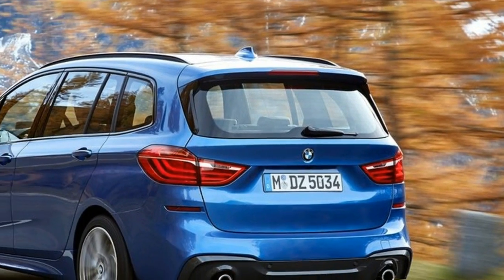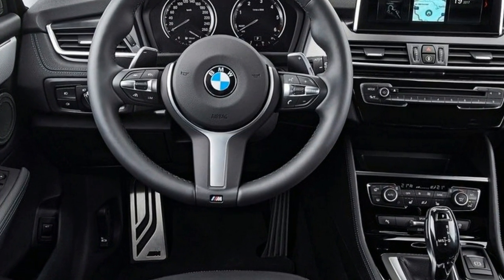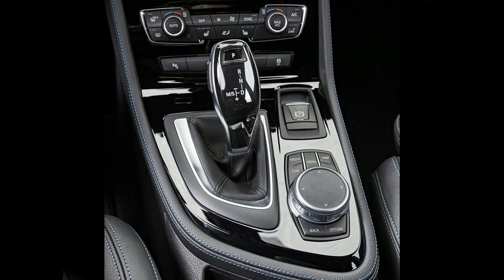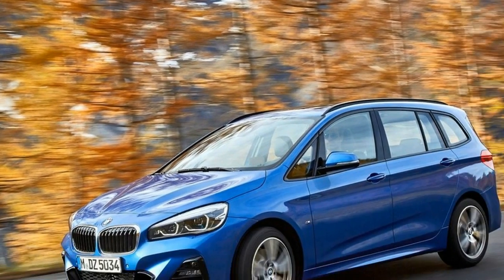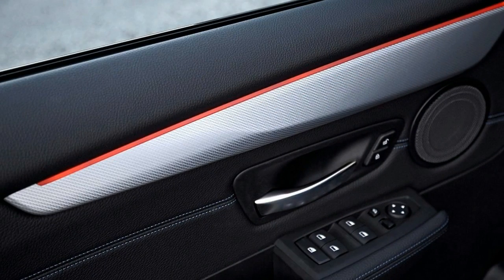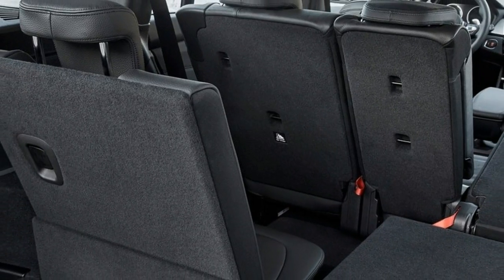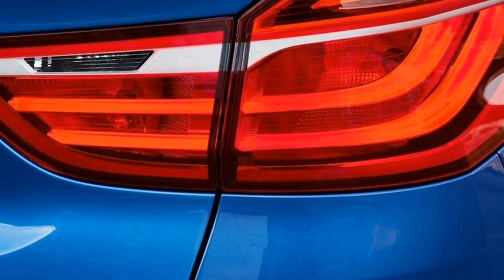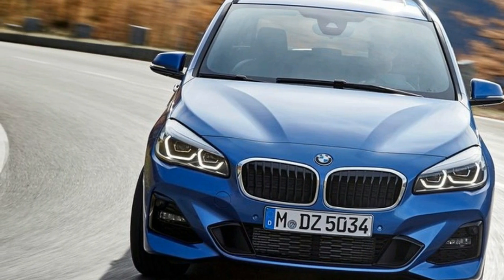{HOT NEWS REVIEW} 2019 bmw 2 gran tourer BMW 2 Series Gran Tourer Outside Outline Automotive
In 2014 BMW left on another way to deal with spatial usefulness with the dispatch of the BMW 2-Series Active Tourer. It offered liberal measures of room inside a reduced outside, together with astounding adaptability and elevated amounts of driver engagement. The main ever Sports Activity Tourer (SAT) from BMW immediately picked up in notoriety and transformed into one of the brand's most noteworthy venders. It was taken after a year by a moment show form as the BMW 2-Series Gran Tourer, finish with a more extended body, stretched out wheelbase and up to seven seats. Before the finish of 2017, these two models in light of BMW's smaller front-wheel-drive engineering had amassed in abundance of 380,000 purchasers, with right around 70 for every penny deciding on the Active Tourer. With triumph rates as high as 80 for each penny, the dominant part of clients are new to the brand. The most vital market is Germany, which ingests around 25 for each penny of aggregate generation. China is next up, trailed by the UK. This example of overcoming adversity is set to proceed with the landing of the refreshed models in March 2018. The fresh debuts guarantee to sparkle cases of the exemplary BMW center estimations of energy and expressive outline.

Minimal outwardly, roomy within

In spite of its conservative outside measurements (length: 4,354 mm, width: 1,800 mm, stature: 1,555 mm), the new BMW 2-Series Active Tourer still offers a lot of space for five travelers, a raised seating position and a decent all-round view, while its wheelbase of 2,670 millimeters guarantees sufficient legroom and simple section and departure. The boot limit of 468 liters can be extended to a greatest of 1,510 liters (BMW 225xe: 1,350 liters) by sliding the back seat unit forward and collapsing down the backrests with their standard 40:20:40 split.

The Gran Tourer is indistinguishable in width however measures 4,568 millimeters long and 1,608 millimeters in stature, with a wheelbase of 2,780 millimeters. Up to three youngster seats can be fitted one next to the other on the back seat, while the BMW 2-Series Gran Tourer is the principal show in the exceptional fragment to offer the alternative of a third seat push, enabling it to convey seven travelers altogether. The rearmost seats can likewise be brought down into the floor area and outside of anyone's ability to see. The 645 liters of baggage space can be expanded to as much as 1,905 liters by collapsing down the back seats.

The BMW 2-Series Active Tourer is worked at BMW Plant Leipzig and the BMW 2-Series Gran Tourer in Regensburg.

Outside outline

The characterizing characteristics of the BMW 2-Series Active Tourer and BMW 2-Series Gran Tourer - unmistakably etched surfaces, exquisite yet lively lines and a long wheelbase with BMW's mark short shades - are currently given more noteworthy effect on account of the new model age's all the more striking restyled front end and adjusted back.

Lively and confident air: the new outside

THANKS